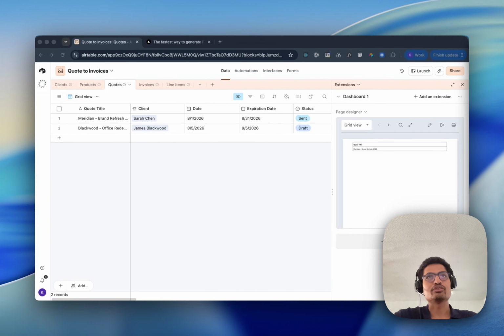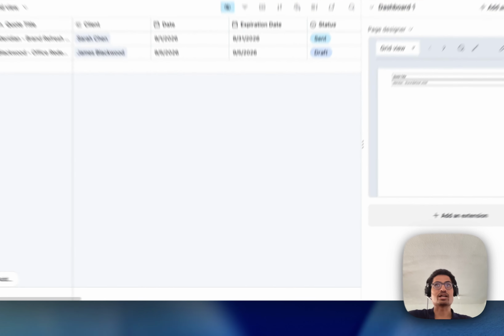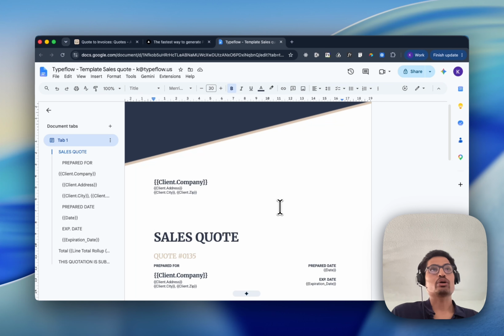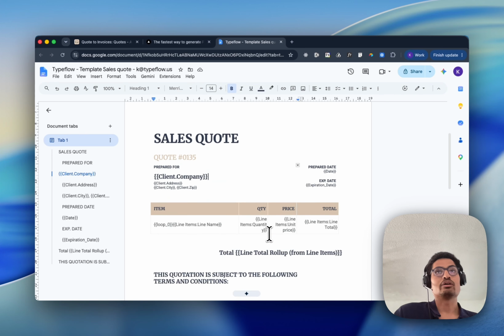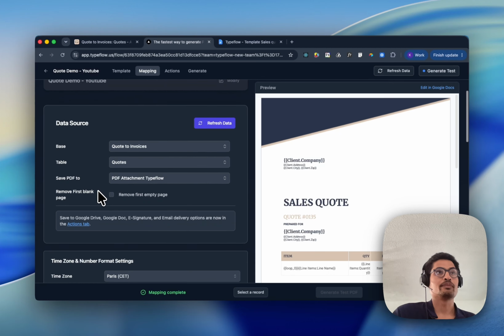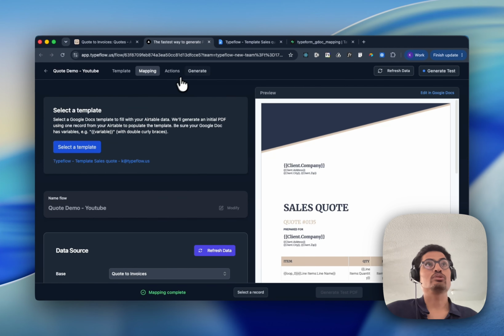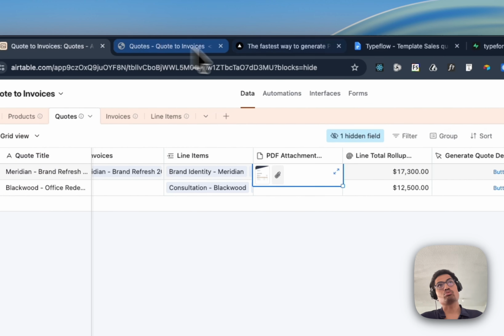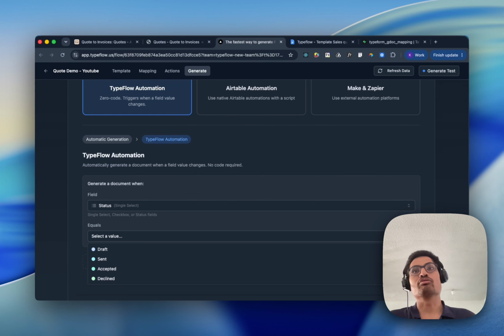How To Automate PDF Generation From Airtable (No Page Designer)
You generate a PDF from your Airtable data on its own, without Page Designer and without code, by connecting a document tool like TypeFlow that fills a Google Docs template with your record data.

If you make invoices, contracts, certificates, or reports by hand, this is the Airtable PDF automation you want. Airtable's Page Designer can print a PDF, but it can't build and attach one from an automation. That's the gap. So you connect a tool that turns your live record data into a finished document. In this tutorial I walk through the full setup in 5 steps.

Here are the 5 steps:

1. Build a Google Docs template with placeholder variables that match your Airtable field names.
2. Connect TypeFlow to your Airtable base and map each field to its variable.
3. Create a flow in TypeFlow that turns a record into a finished PDF.
4. Automate it with an Airtable Automation trigger (button, status change, or form submission).
5. Save the PDF back to Airtable as an attachment, then email it if you want.

That's it. A record goes in, and a finished PDF lands on the record with no manual export. You can copy the same setup for any document, from invoices to contracts to certificates.

Try it at typeflow.us

FAQ:
Can Airtable automations generate PDFs?
Yes, when you connect a document tool like TypeFlow. Airtable's Page Designer can print a PDF, but it can't build and attach one from an automation.

How do I generate PDFs from Airtable without Page Designer?
You link a Google Docs template or HTML/CSS Template Builder to your Airtable base with TypeFlow, then a flow turns each record into a PDF. An Airtable Automation runs it for you.

Can Airtable generate contracts and invoices automatically?
Yes, you set a trigger like a button click or a status change, and TypeFlow builds the contract or invoice as a PDF from your record data.

What types of Airtable document integrations are there?
Airtable document integrations fall into three categories: document generation (turning records into PDFs), cloud storage sync, and document parsing. This tutorial covers document generation with TypeFlow.